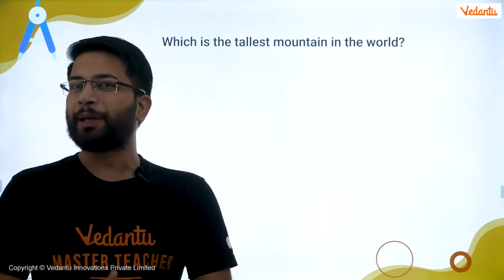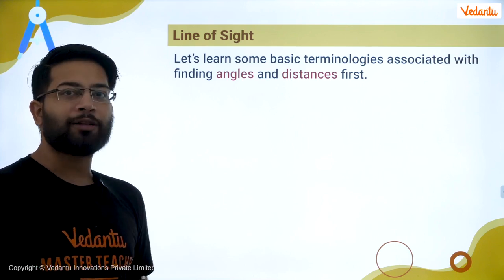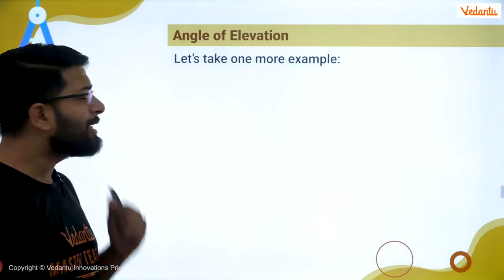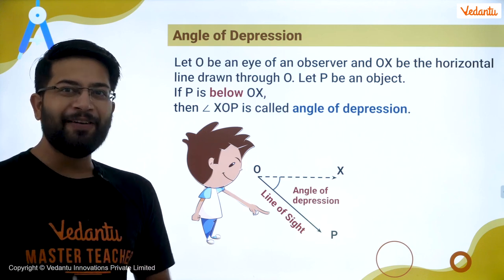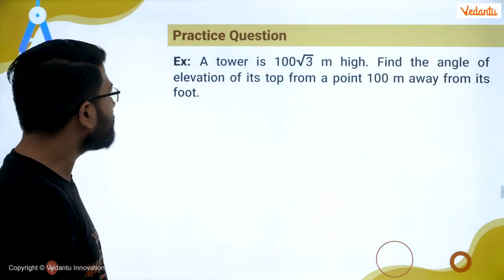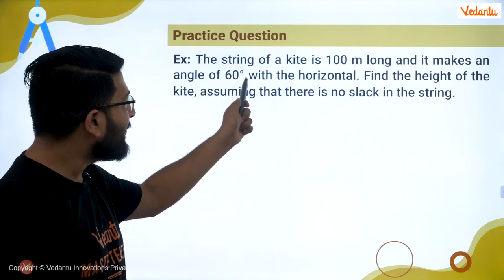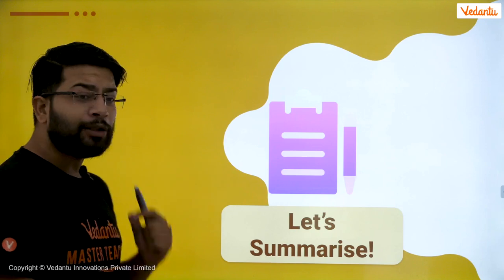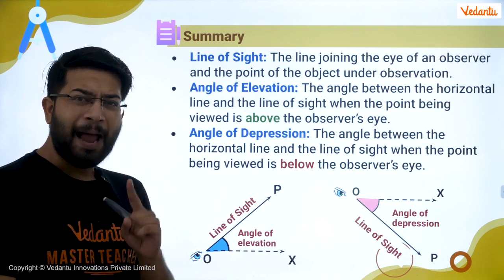Heights and Distances | Some application of trigonometry | Grade 10 Maths | Concept Boost | VOS